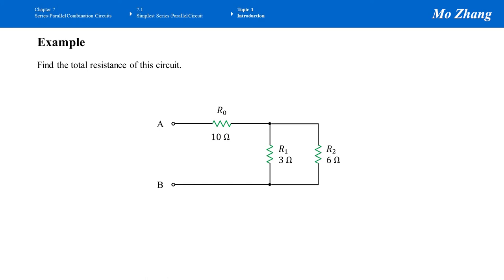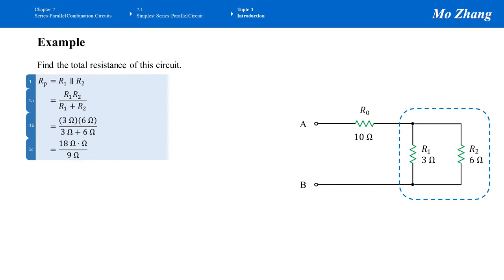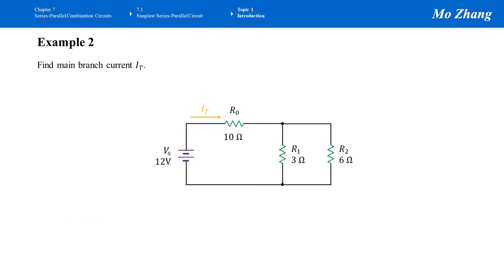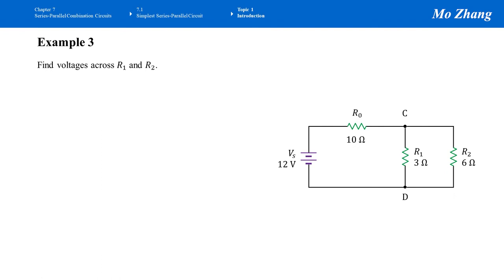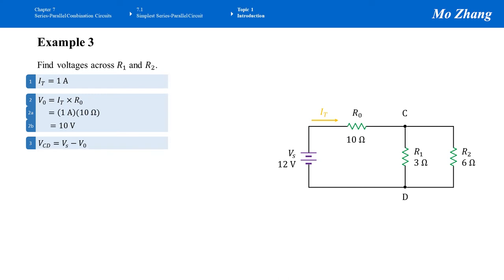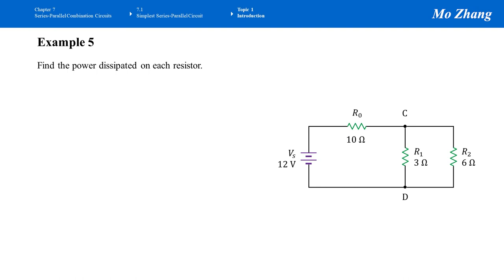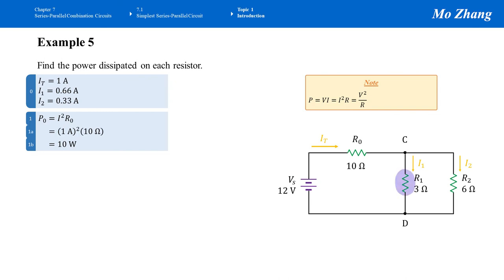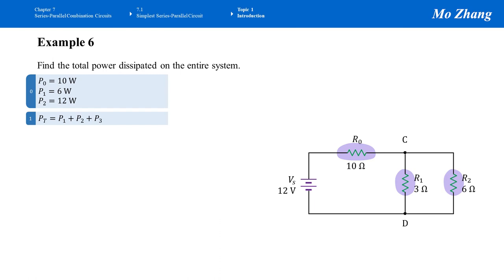7 1 Examples